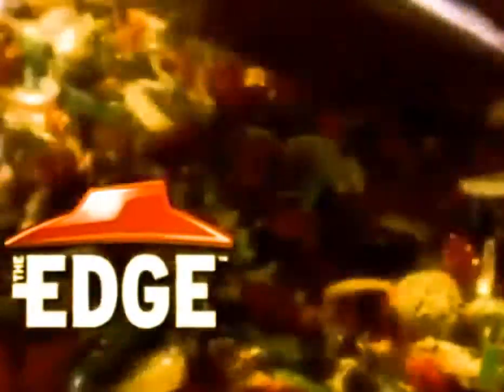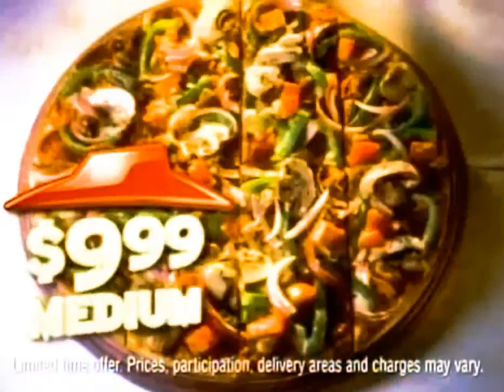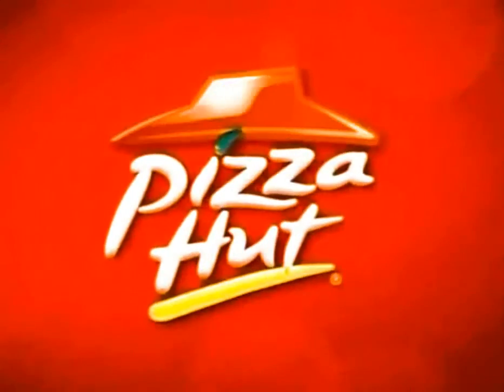Pizza Hut Commercial 2010 (USA)